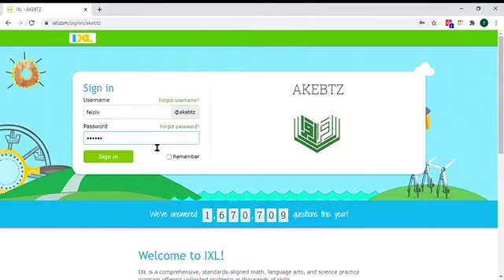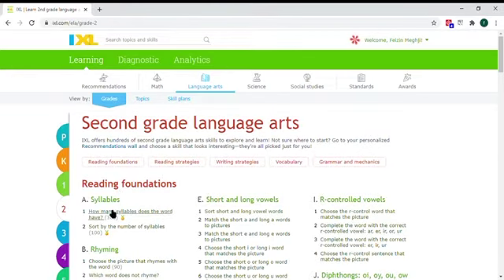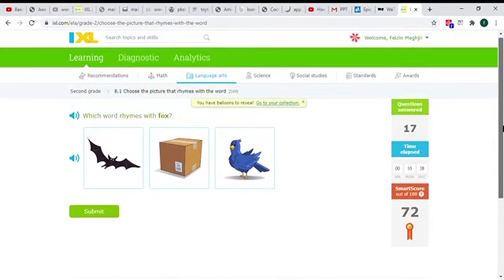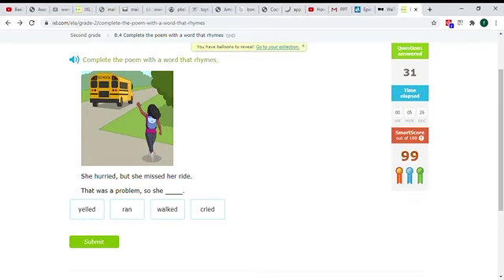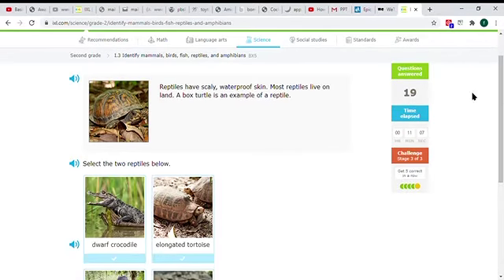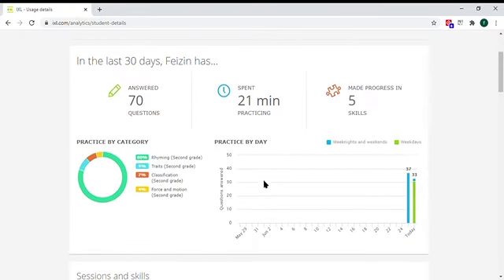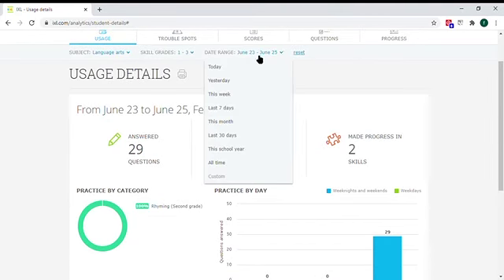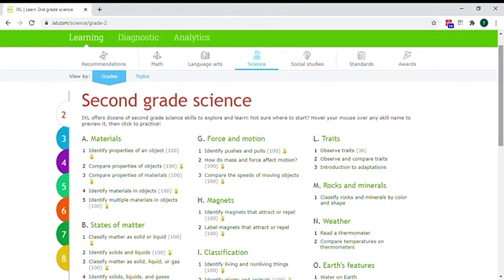AKEB IXL Walkthrough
Everything you need to know about IXL.